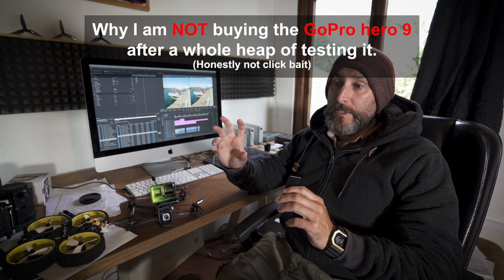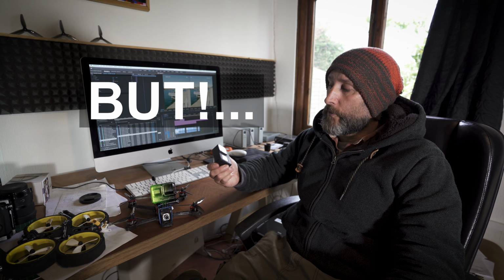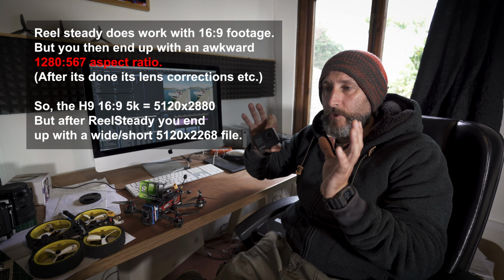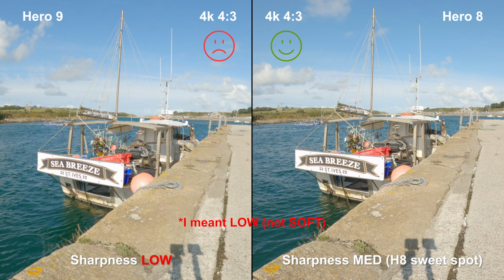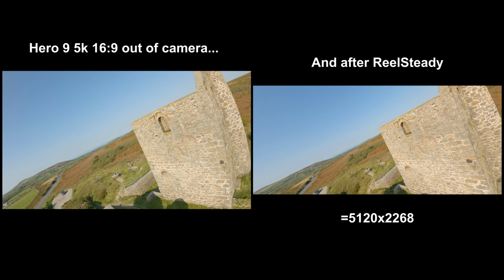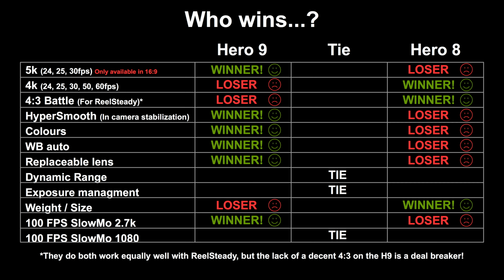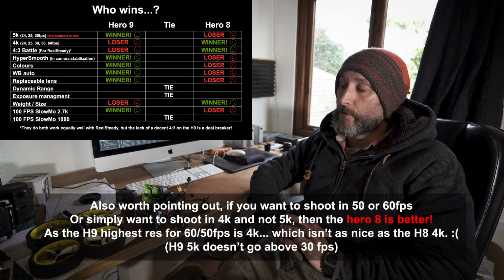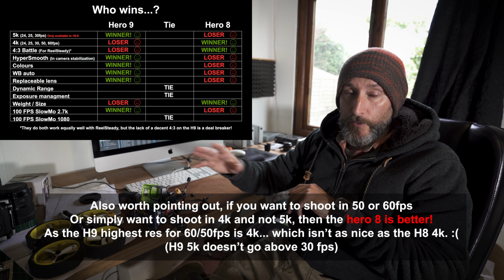GoPro Hero 9 conclusion - Why I will NOT be selling my Hero 8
So after a LOT of testing with the new GoPro Hero 9. I have come to the conclusion that the older Hero 8 is a better option, for my usage at least.
If you want 4k 50or60p, or you want to shoot in 4:3 for use with ReelSteady. Then the Hero 8 black will give you a better image than the Hero 9.
The H9 5k is really lovely! But it doesn't do 5k 50 or 60fps in 5k, and it doesn't do 5k 4:3 :(
So all of those facts combined with the H9 being a bigger heavier camera, means its just silly to upgrade to the H9 from the H8 if you use your GoPro for FPV quads, or if you want the best quality 50 or 60 fps.